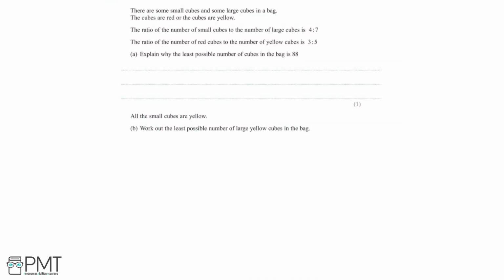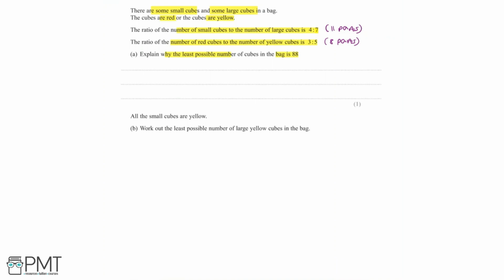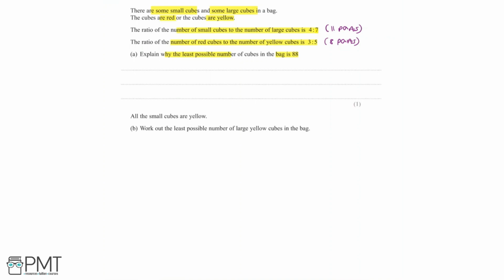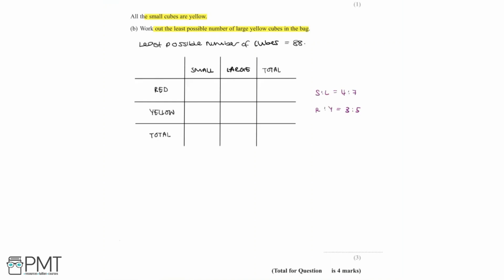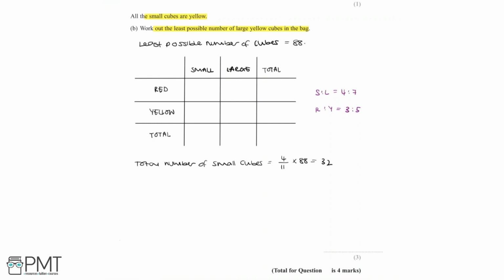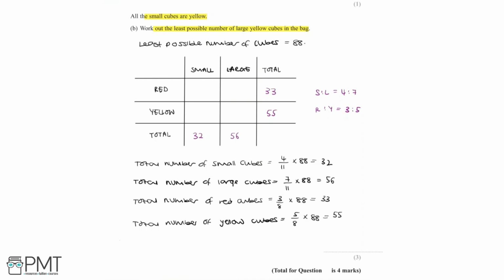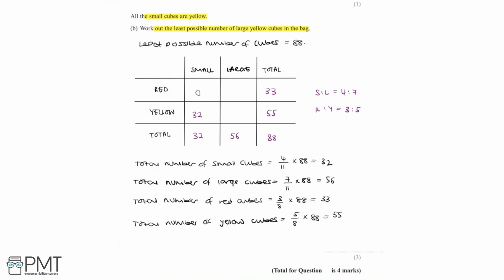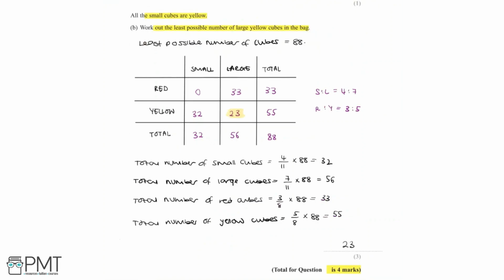Primes, Factors and Multiples (Higher) - Q7 | Maths GCSE | PMT Education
This is the video solution for our Mathematics GCSE Primes, Factors and Multiples (Higher) Questions by Topic. You can watch all the videos for this question set in this playlist